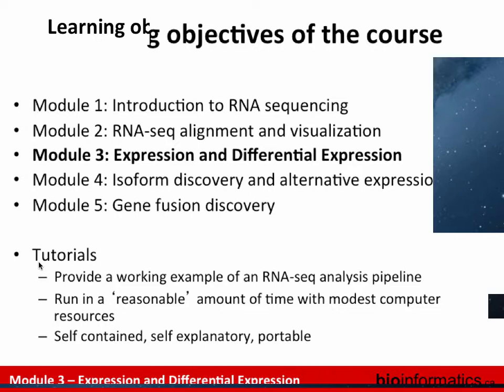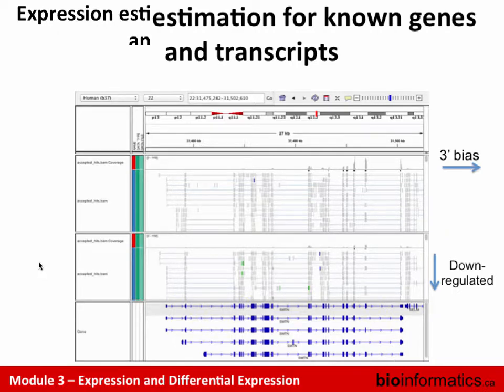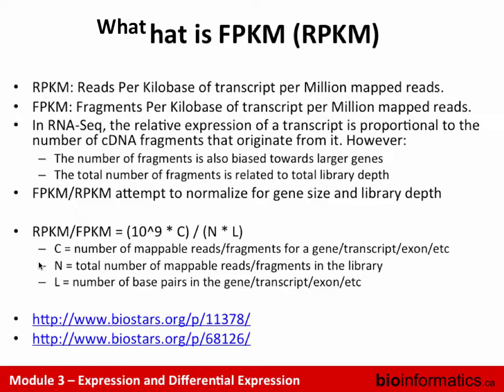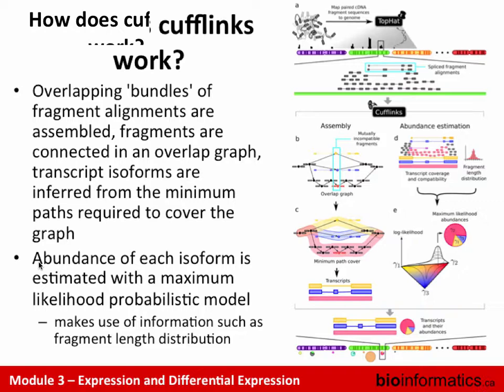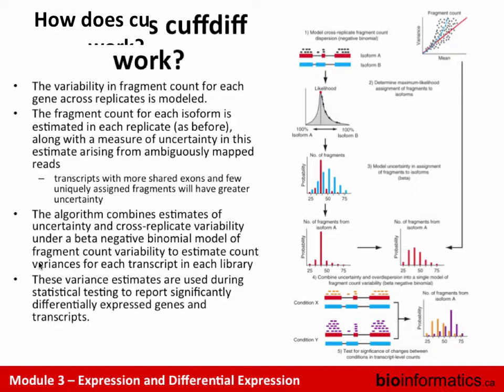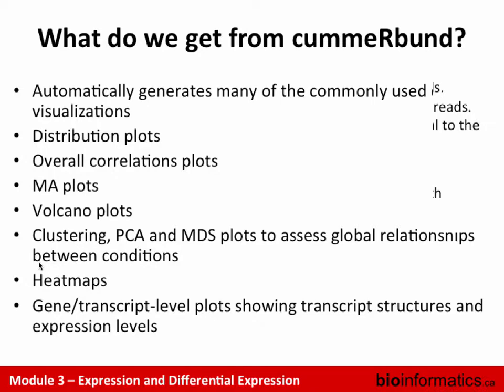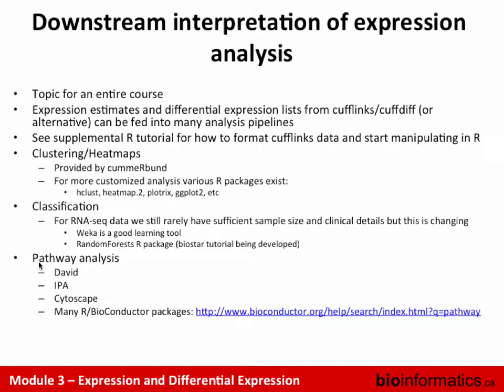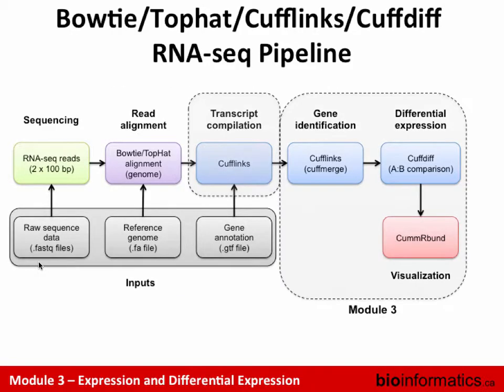Expression and Differential Expression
This is the third module of the Informatics for RNA-Seq Analysis 2013 workshop hosted by the Canadian Bioinformatics Workshops in Toronto. This session is by Obi Griffith.